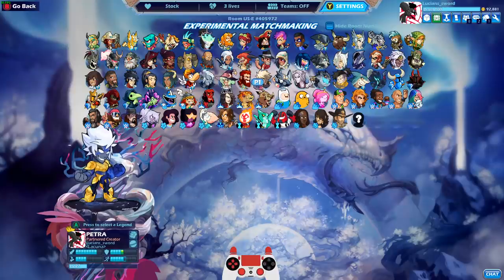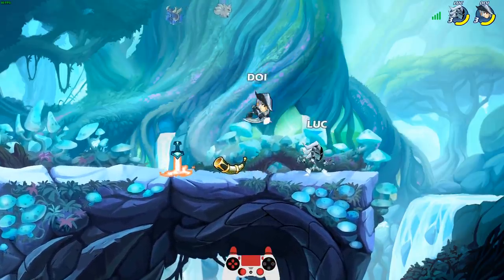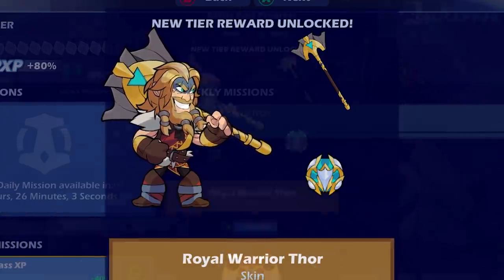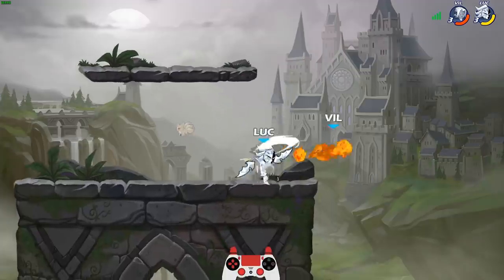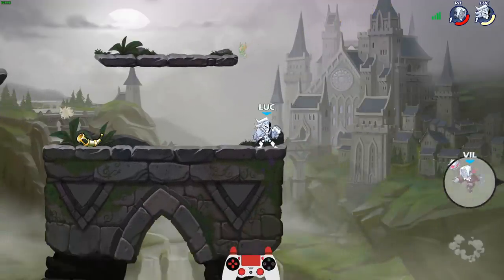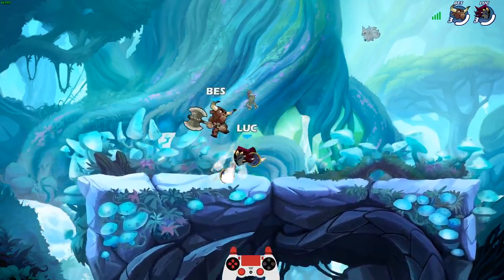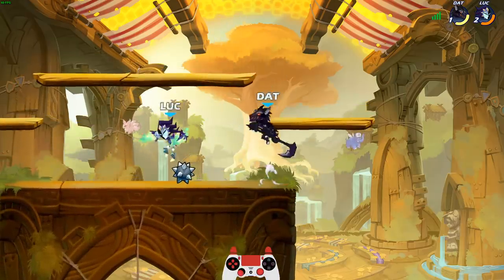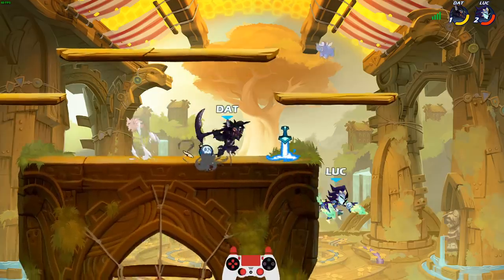◄ Cryspian Caspian ► • Brawlhalla Mod Showcase • 1v1 Diamond Gameplay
FAQ:
- Microphone: Blue Yeti
- Headphones: Razer Kraken Tournament Edition
- Keyboard: Razer BlackWidow Chroma
- Mouse: Razer Mamba Hyperflux
- Webcam: Razer Kiyo